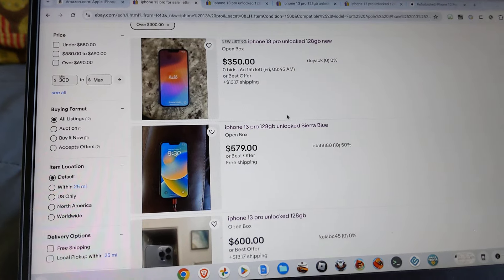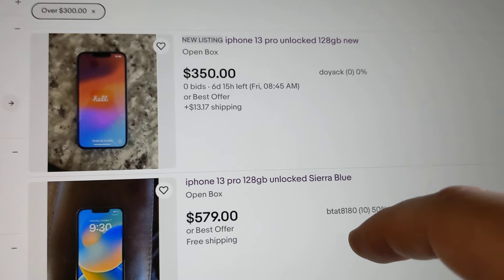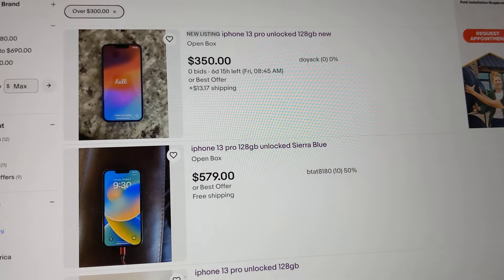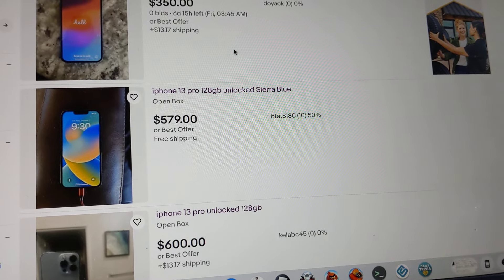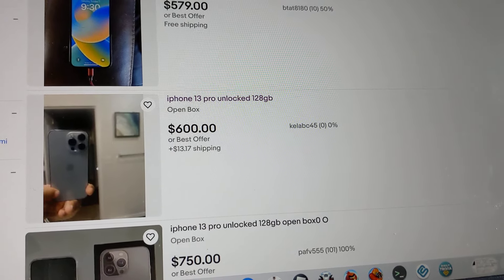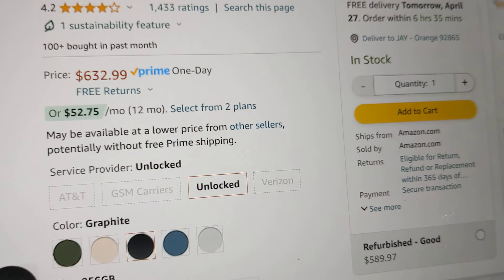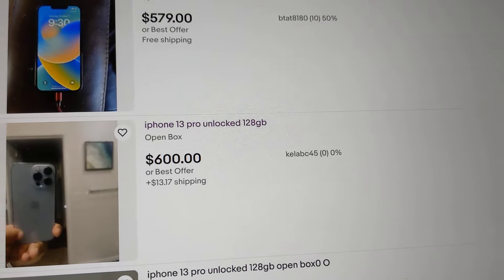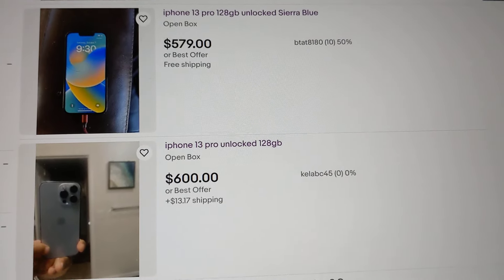Used iPhones. remember to buy them from seller with good reputation reviews. avoid low/bad reviews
This is just a friendly reminder.

If you're going to pay $200 or more on a used iphone or smartphone.. please try to purchase from a reputable online seller.

Why?
1.  You could receive a phone not as described.
2.  You could receive a broken phone or stolen phone
3.  Quite often.. phones that are newer can work fine.. and later stop working because they are still on financing and the phone hasn't been paid off.  If this happens, the phone will not work on any service.

All of these risks.. means that you should probably try buying an online phone from a reputable seller.. probably one with a warranty of some sort (60 day warranty or longer if possible.)